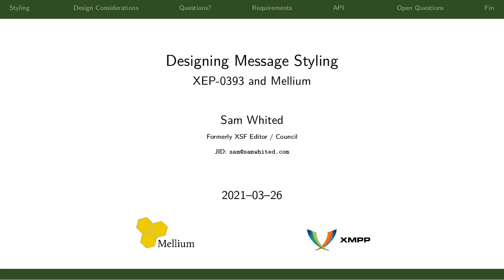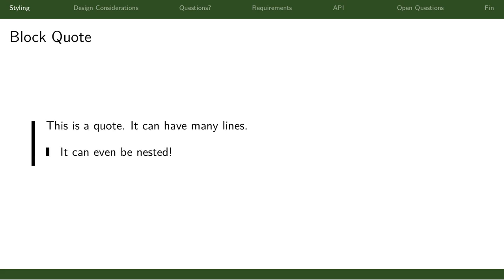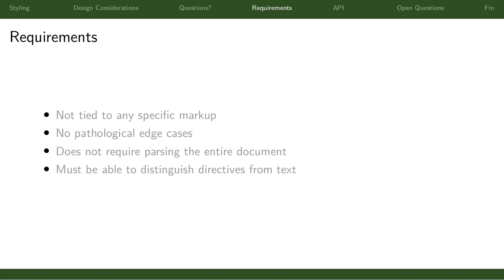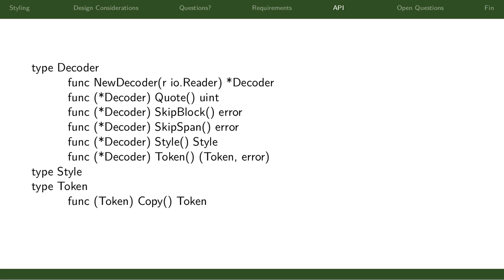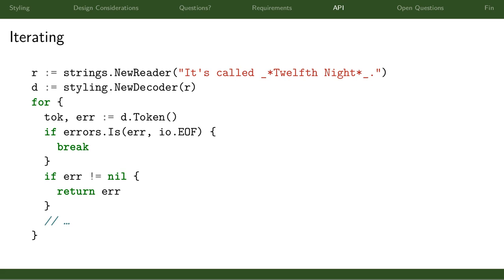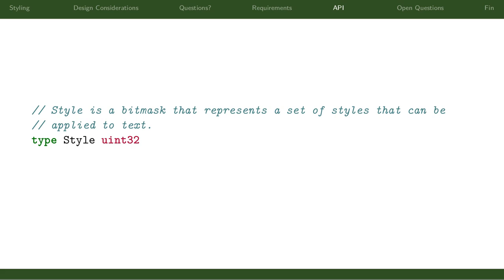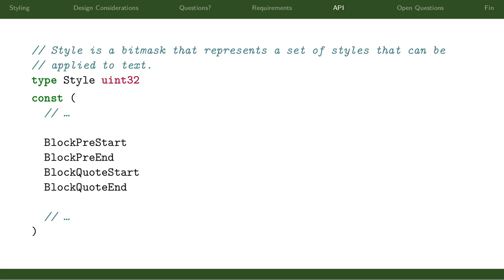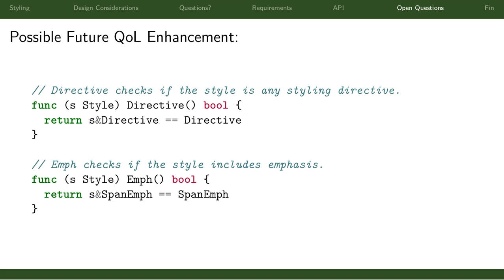Designing Message Styling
A presentation given for the XMPP Office Hours about designing an API for XEP-0393: Message Styling in Mellium